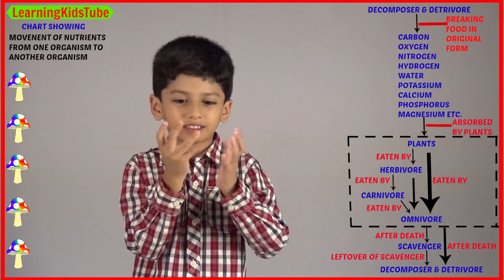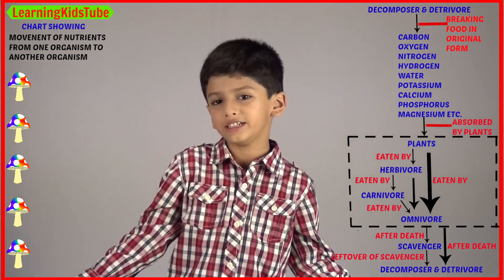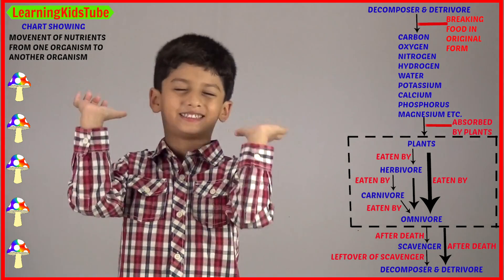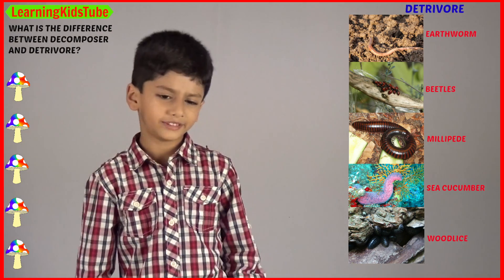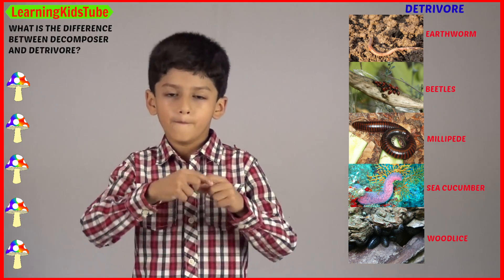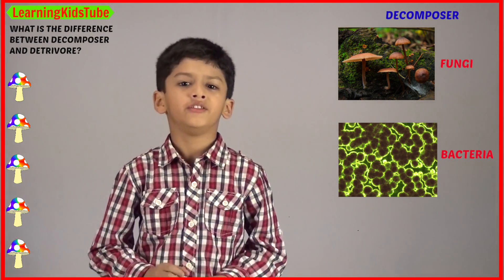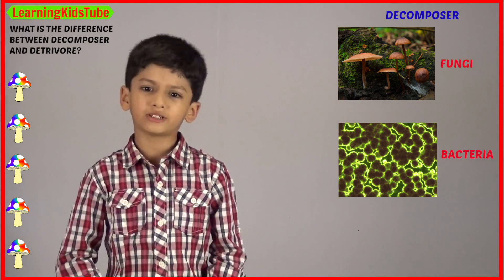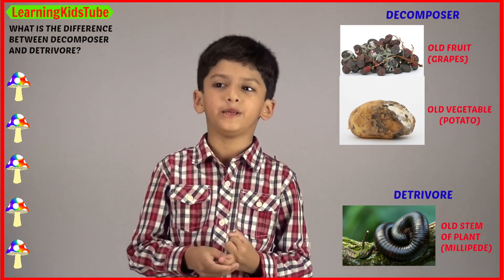DECOMPOSER & DETRIVORE: TINY ORGANISMS BY ARYAMANN, Science Lesson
LearningKidsTube: A YouTube Channel for Kids.Making Child-Friendly Videos. CHILD SAFE / KID SAFE
DECOMPOSER & DETRIVORE: TINY ORGANISMS BY ARYAMANN, Science Lesson or By Kid
Decomposer animals
Decomposer Definition
Decomposer Example
Decomposer vs Scavenger
Decomposers in ecosystem
Producers, Consumers, Decomposers
Importance of Decomposers
Types of Decomposers
In this lesson, we are covering Decomposer and Detrivore or Detritivore. Decomposers are microorganisms that help the environment to get back their nutrients or chemical elements same as Detrivores are very small organisms and helping the environment to get back their nutrients in basic forms such as CARBON, OXYGEN, HYDROGEN, WATER, CARBON DI OXIDE, NITROGEN, PHOSPHOROUS, POTASSIUM, CALCIUM, MAGNESIUM and many more. These elements move from one organism to another organism like starting from the plants- herbivore- carnivore- omnivore- scavenger- decomposer and detrivore- soil and environment- plants. and so on again the same cycle.
Examples of Decomposers are FUNGI AND BACTERIA
Examples of Detrivore are EARTHWORM, BEETLE, MILLIPEDE, SEA CUCUMBER, WOODLICE etc.
In this video, we will get below-mentioned question's answer and much more information related to these tiny organisms.
WHAT ARE DECOMPOSER AND DETRIVORE?
WHAT DO DECOMPOSER AND DETRIVORE DO?
WHAT ARE NUTRIENTS OR CHEMICAL ELEMENTS?
HOW DO PLANTS AND ANIMAL GET THEIR NUTRIENTS?
HOW DO DECOMPOSER AND DETRIVORE GET THEIR NUTRIENTS?
IMPORTANCE OF DECOMPOSER AND DETRIVORE?
WHAT IS THE DIFFERENCE BETWEEN DECOMPOSER AND DETRIVORE?
 It is a great start to learning about animals in general. Helpful in Olympiad Preparation and Primary class projects / presentation on the animal. For ESL or EFL kids to improve ENGLISH. Children love this way to learn spoken English. A Presentation By TrinTrinStudio